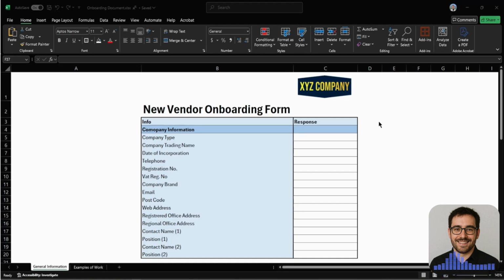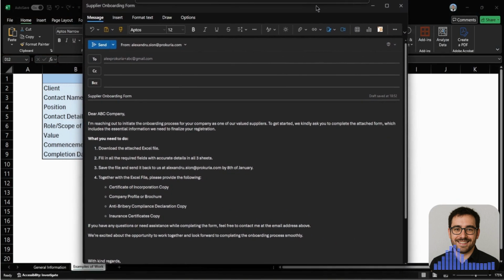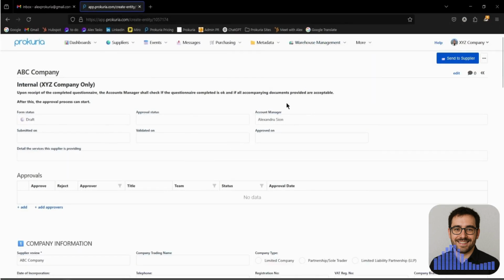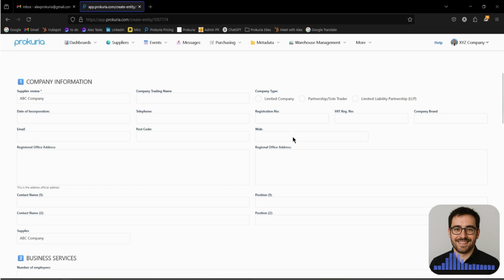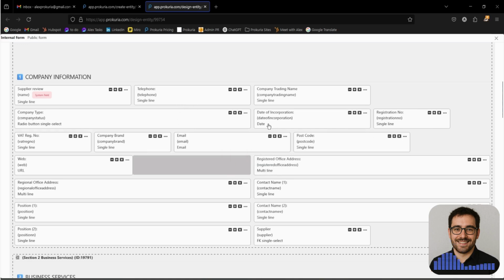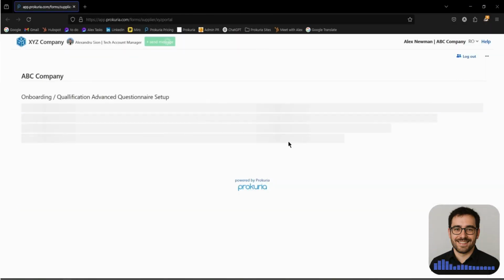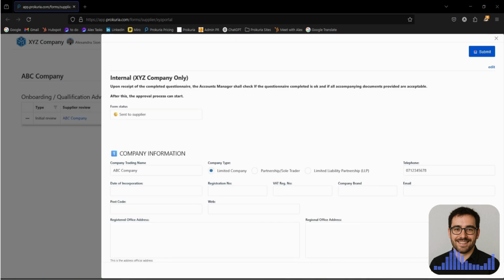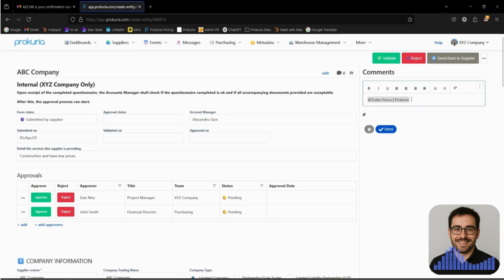Automate Supplier Onboarding | No-Code Procurement Tools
Discover how to streamline your supplier onboarding process with Prokuria’s no-code automation platform. In this video, Alex demonstrates how traditional methods—like Excel forms and scattered email threads—can lead to delays, missing documents, and manual follow-ups.

See how Prokuria replaces outdated processes with a digital onboarding solution that features:
🔹Online forms for supplier data collection
🔹Direct document uploads
🔹 Automated, secure access for vendors
🔹 Clear workflows to track progress

Learn how procurement teams can reduce manual work, improve data accuracy, and simplify supplier registration—all without writing a single line of code.

Start improving your onboarding today with Prokuria!